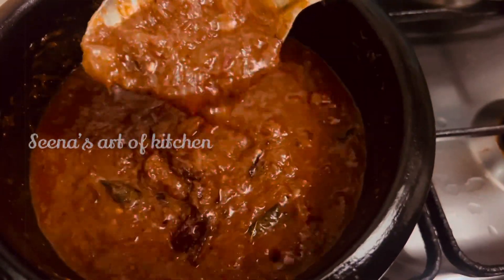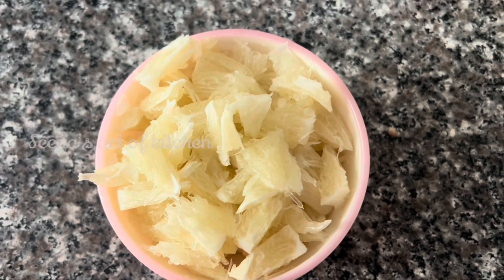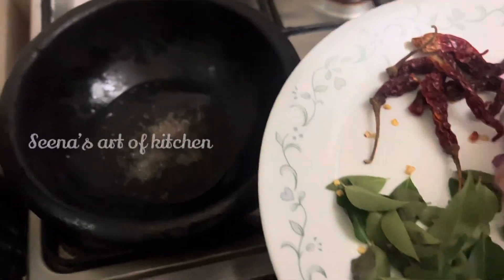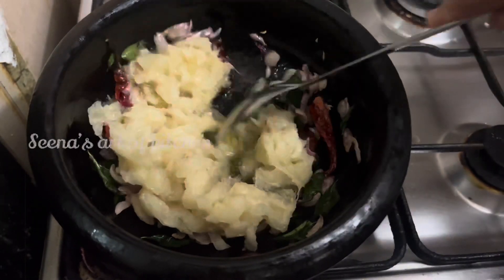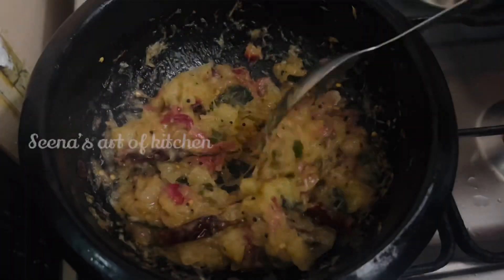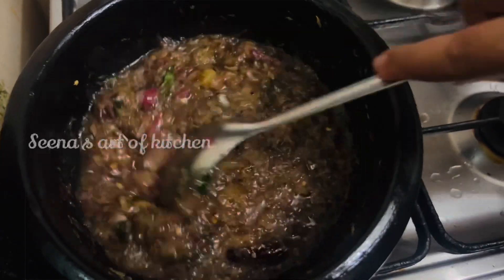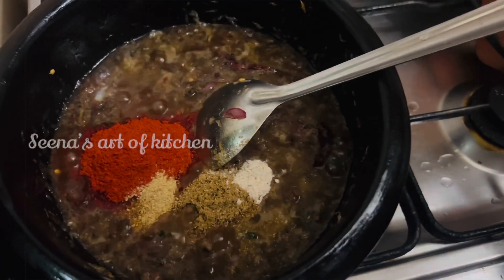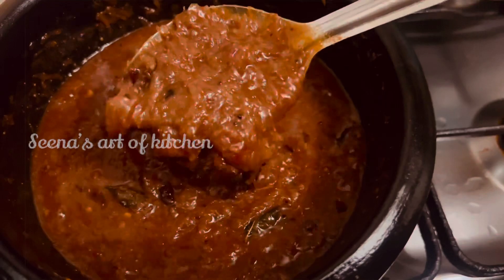വടുകപ്പുളി നാരങ്ങാക്കറി / ഓണസദ്യ സ്പെഷ്യൽ / vadukapuli naranga achar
Vadukapuli Naranga Achar || കറിനാരങ്ങാ അച്ചാർ ||sadya Instant Naranga Achar ||